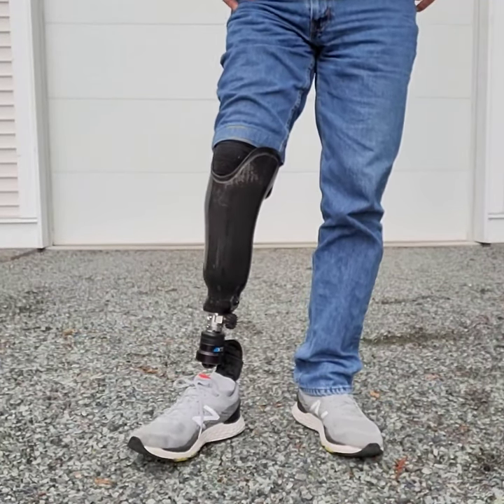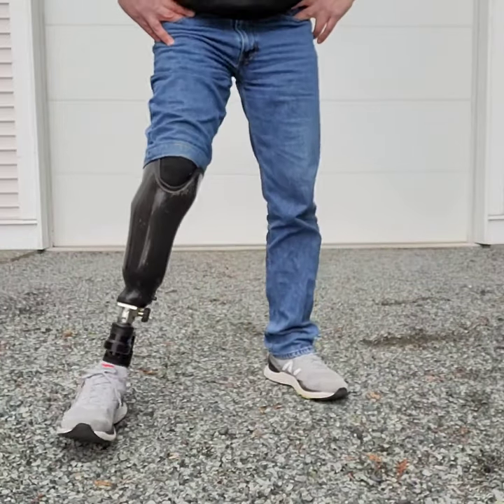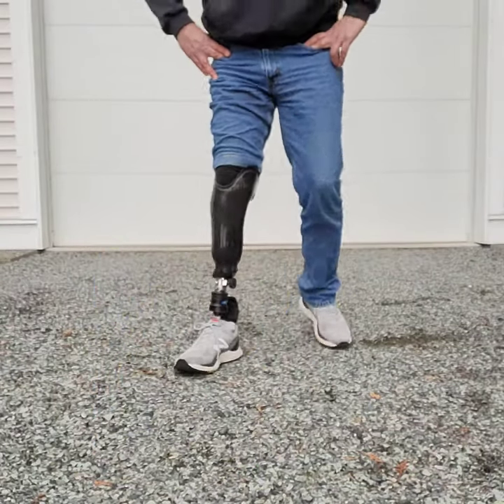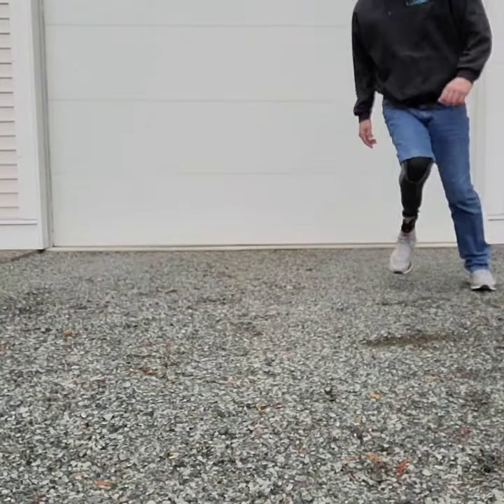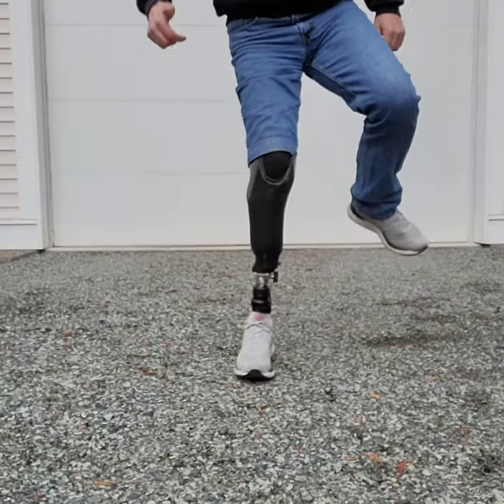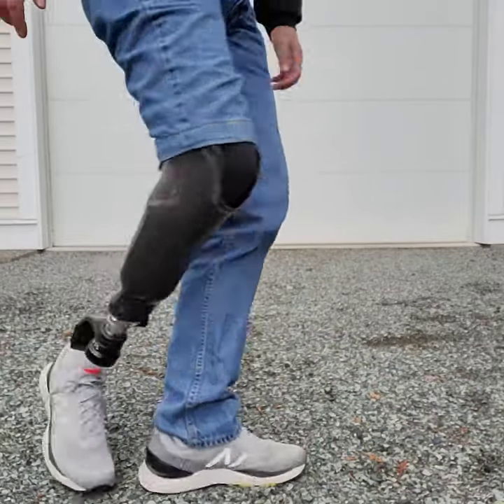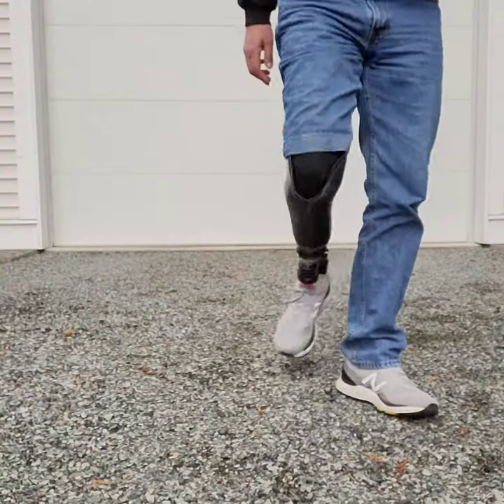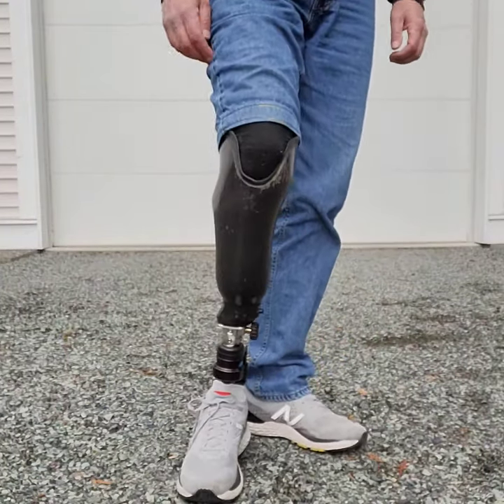Lateral Movement in the Fillauer Allpro XTS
A short video showing some of the lateral ability of thr Fillauer Allpro XTS.